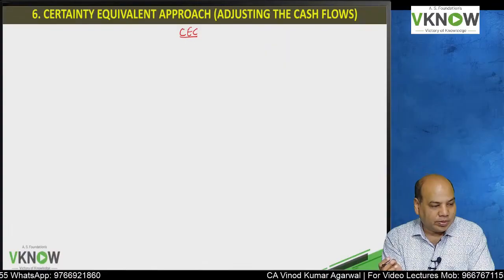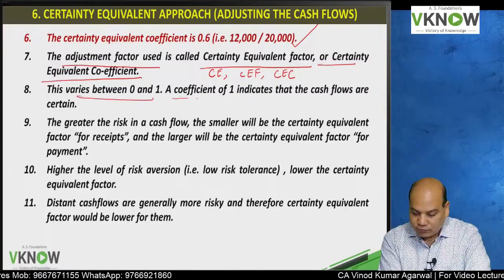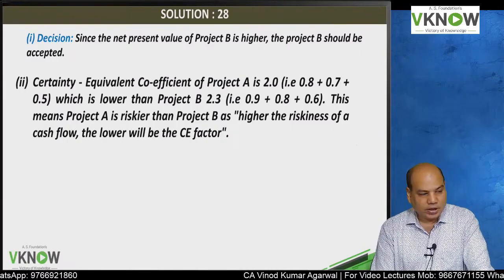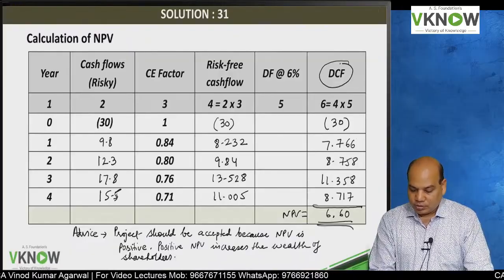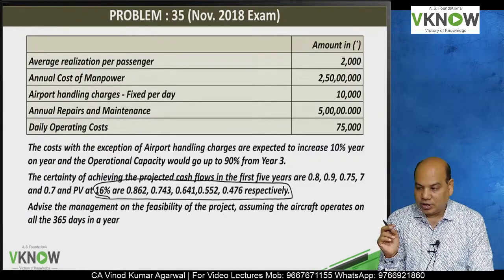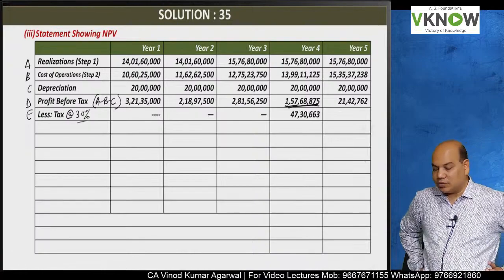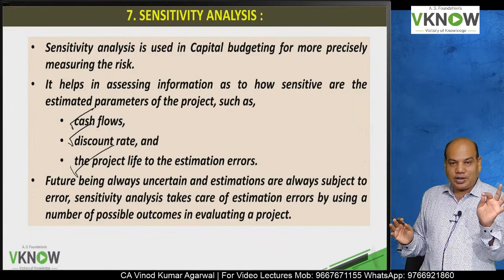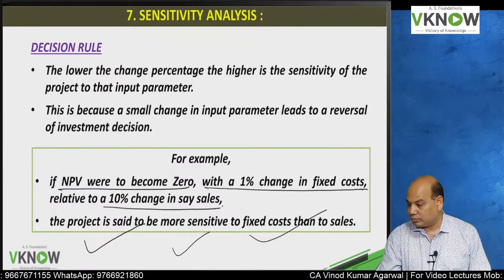CA Final AFM Advanced Capital Budgeting By CA CPA Vinod Kumar Agarwal Sir - Day 4